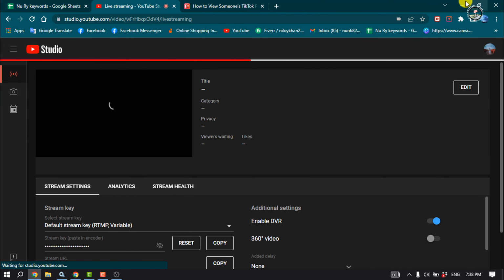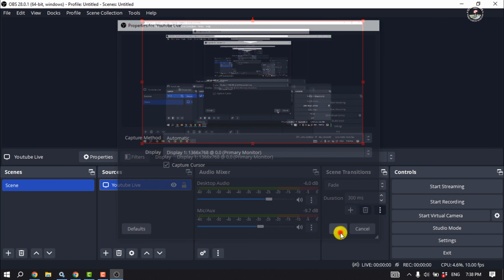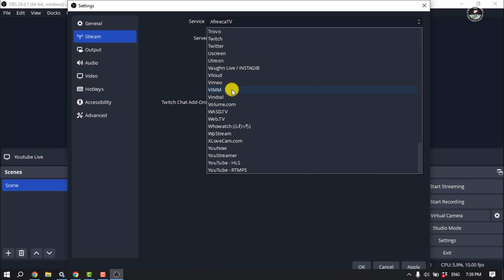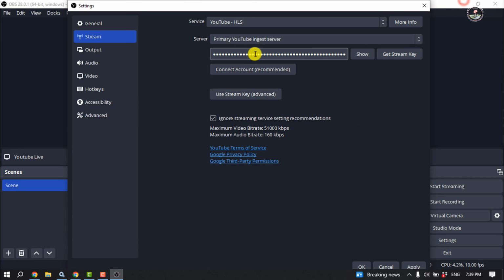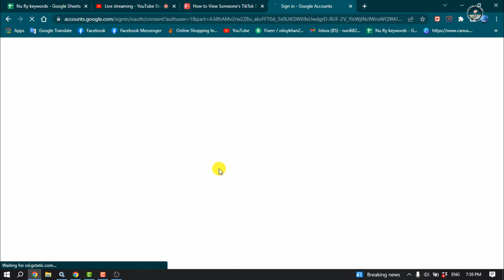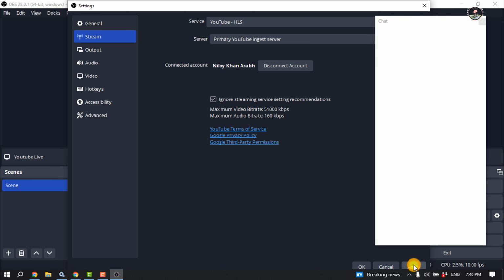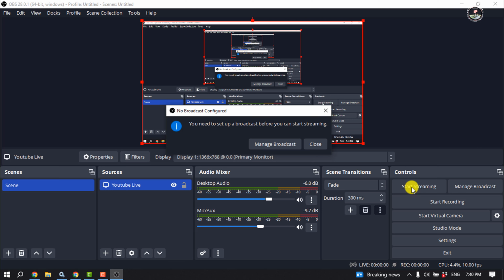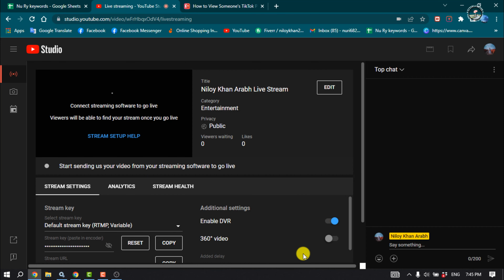How to screen share on YouTube live [ New Update ]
In this tutorial, we'll teach you How to Screen Share on YouTube Live with OBS Studio software at YouTube. Share screen on YouTube live is very easy.

Video Parts:
0:00 Info & Intro
0:20 Open OBS studio
0:25 Click on Go Live
1:24 Select YouTube option
1:39 Get Stream Key
2:49 Enter Title & Description
3:20 Ending & Outro